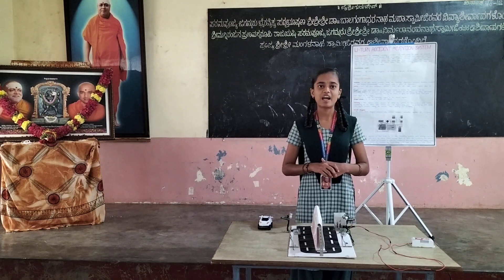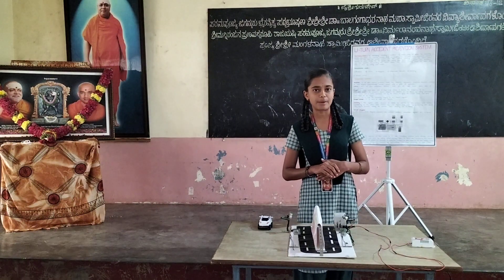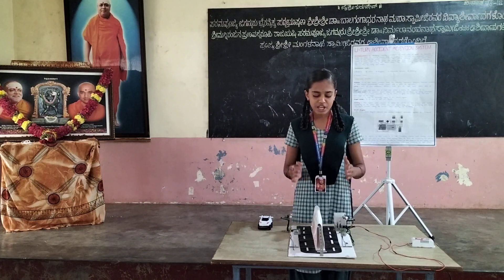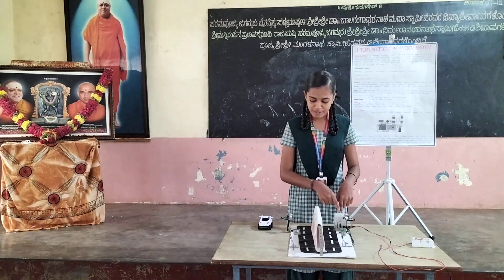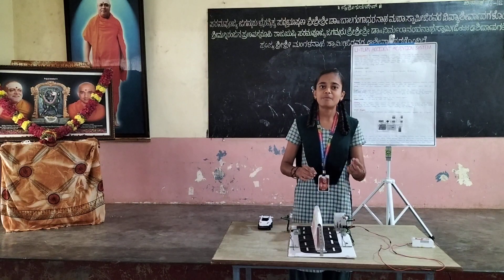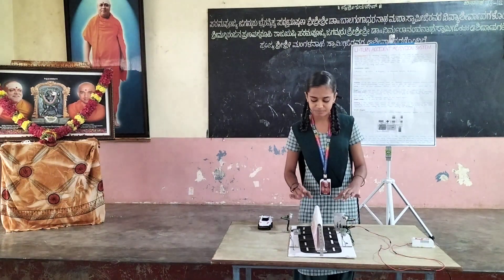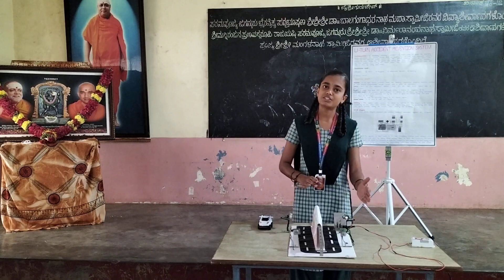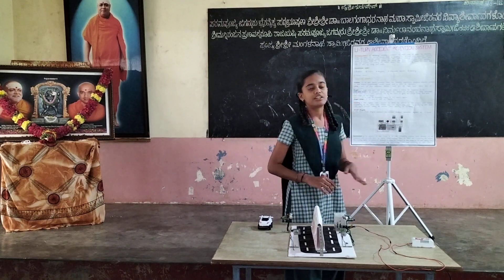Bindu . M (U- Turn Accident prevention system)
BGS Manchanabale